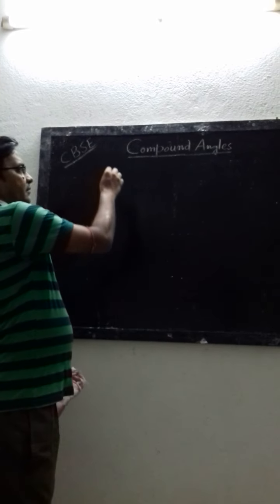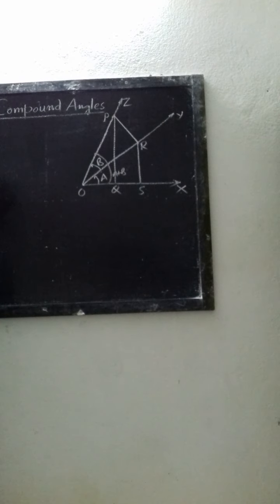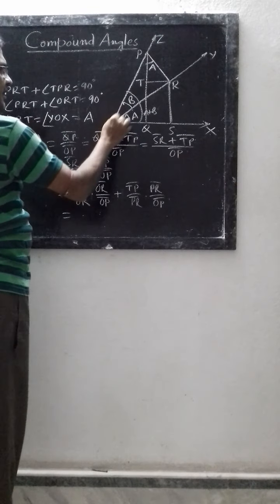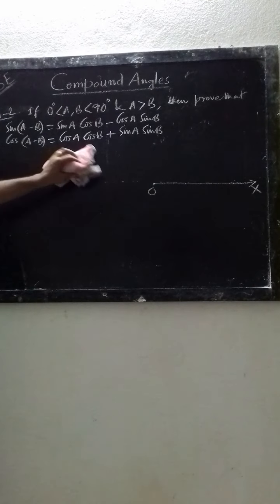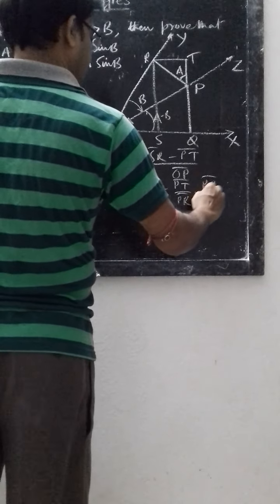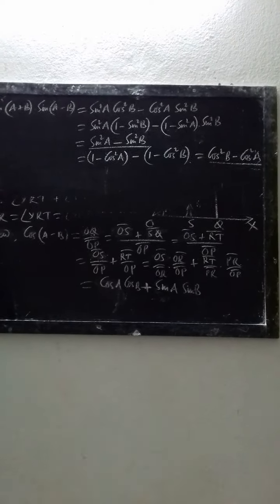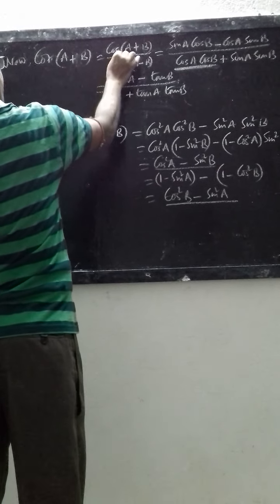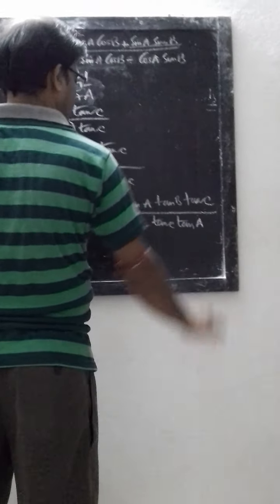Compound Angle (CBSE)